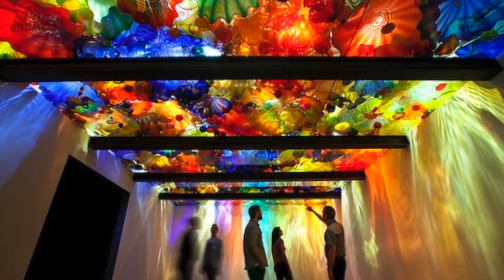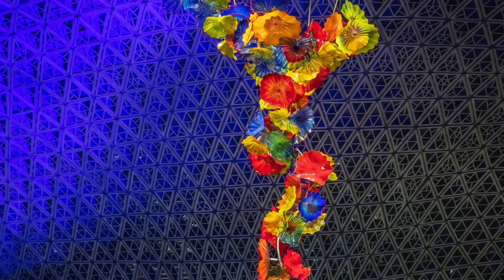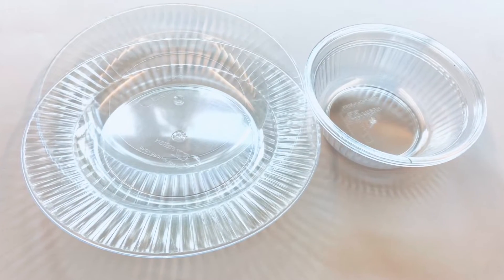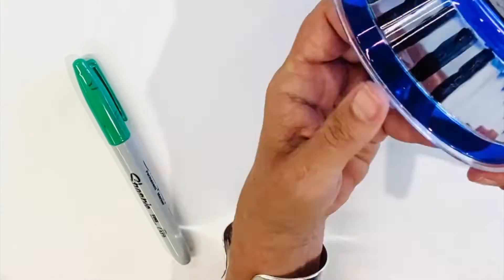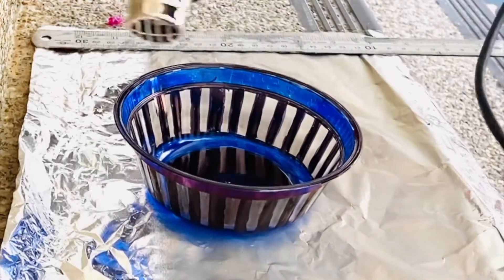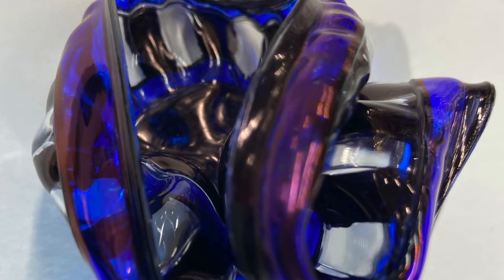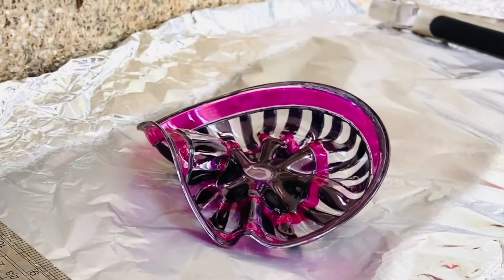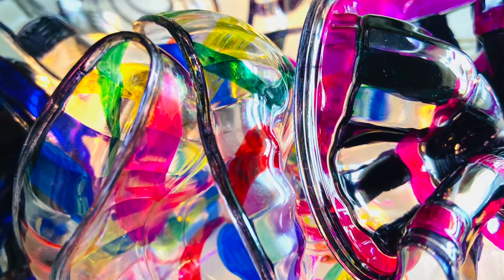Chihuly Inspired Sculptures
for a Chihuly bio video

You will need hard plastic, Sharpies or permanent markers & a heat gun.